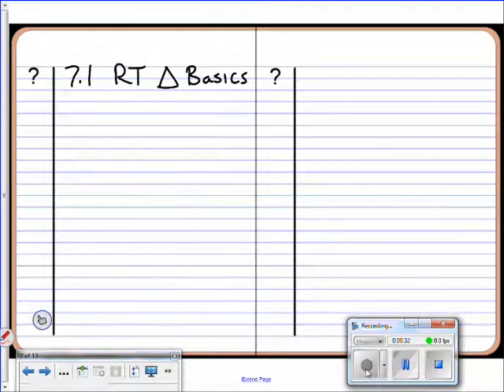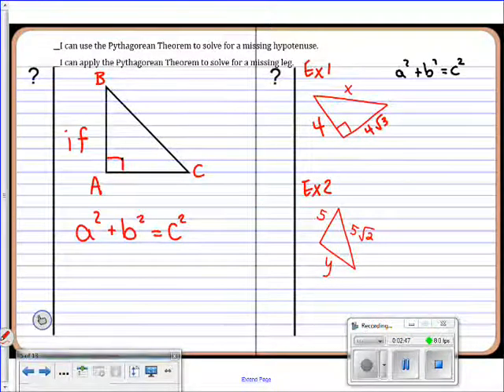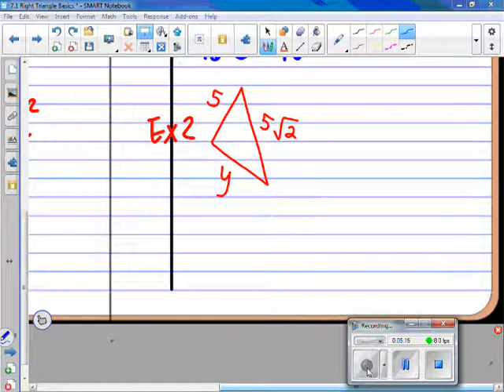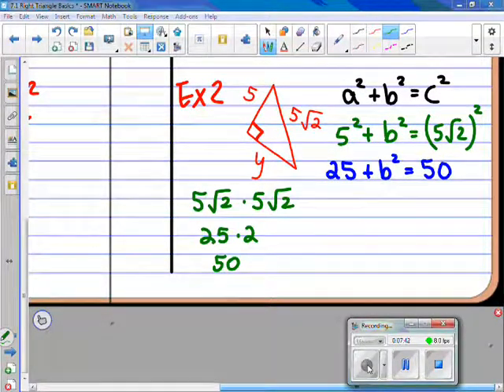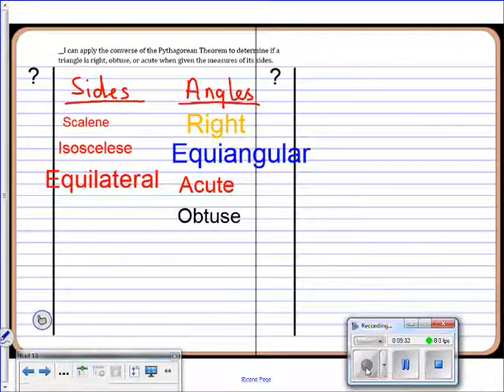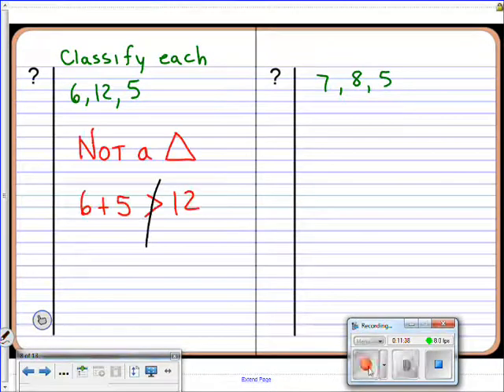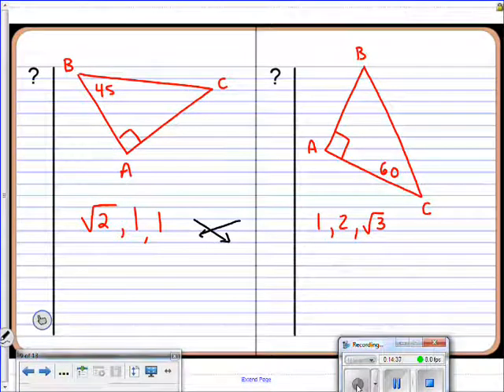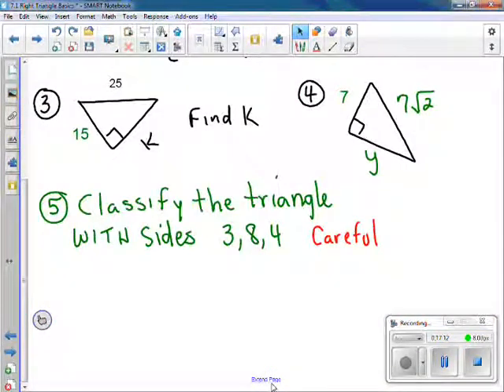G.7.1 Right Triangle Basics